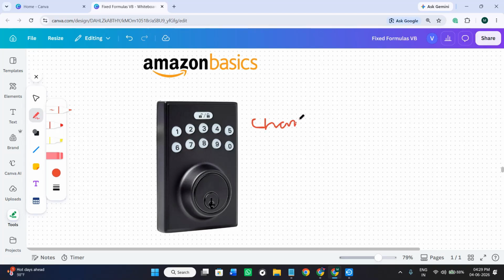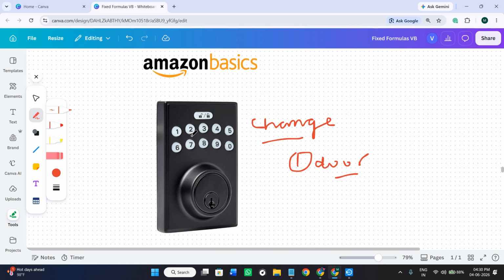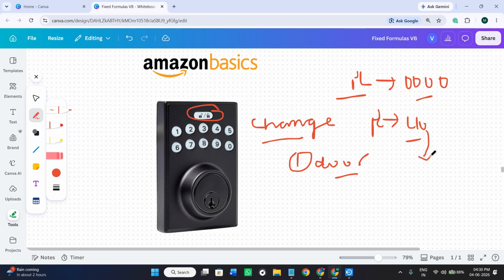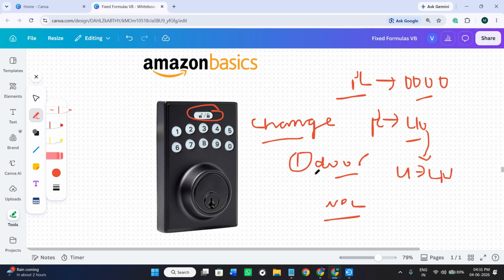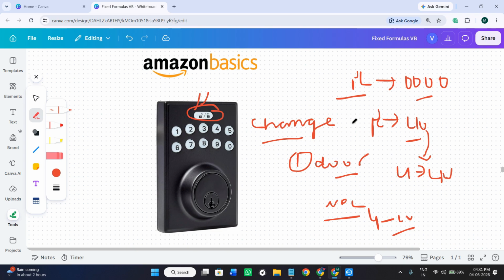How to Change Programming Code on AmazonBasics Keypad Lock 2026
Welcome to the Fixed Formulas YouTube channel! In this tutorial video, I will show you How to Change Programming Code on AmazonBasics Keypad Lock 2026